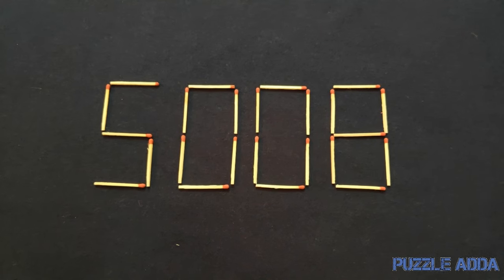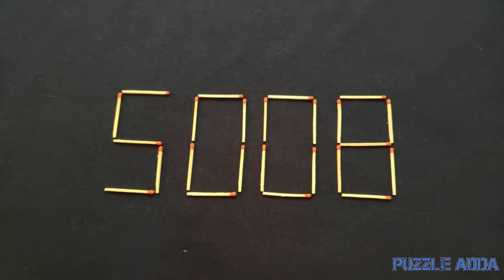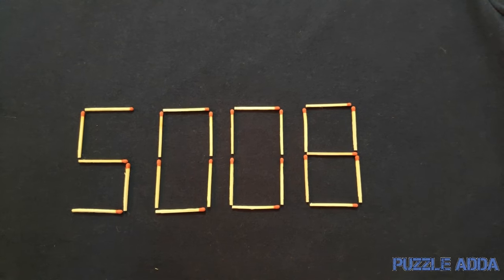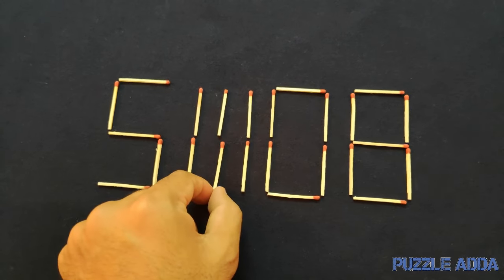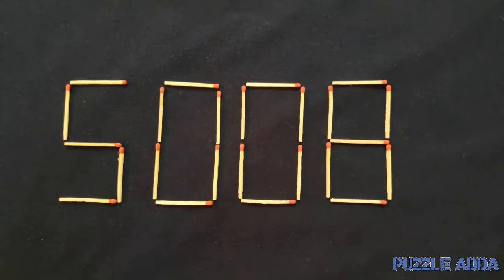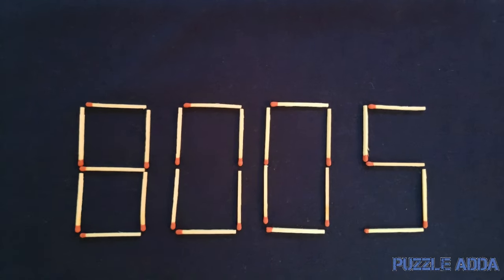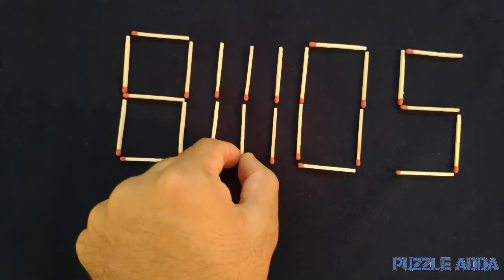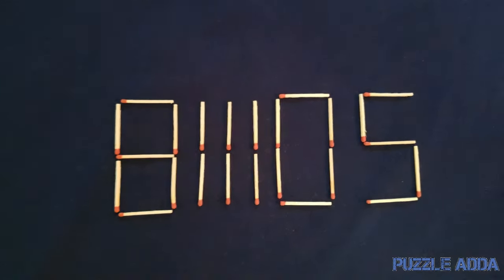5008 MatchStick Puzzle | Move two matchsticks to form the highest number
Match stick puzzles are fun to solve. Just by moving a few matchsticks here and there you c an change the entire message. Test your ability to think with this match stick riddle.

Find out the highest possible number by moving only 2 matches.
So were you able to solve the riddle? Leave your answers in the comment section below.

You can get the correct answer by watching the whole video. Please do share the video with your friends and relatives on whatsapp, facebook, and other social networking sites.